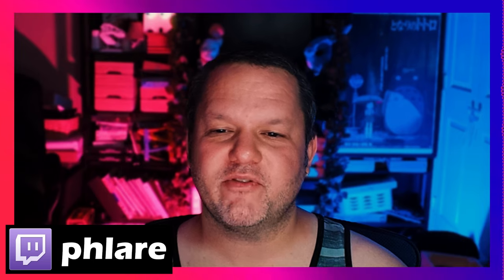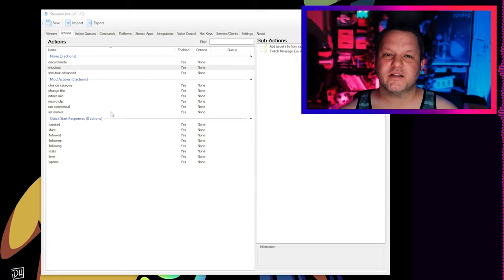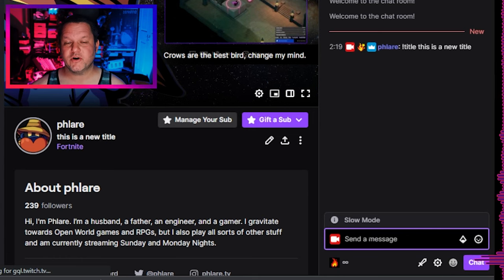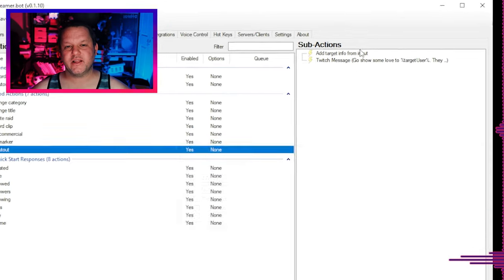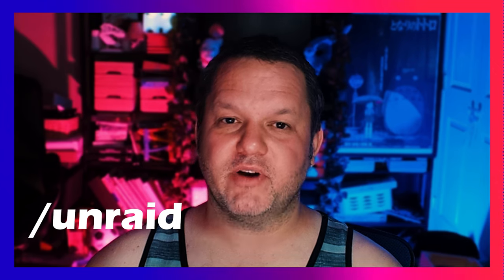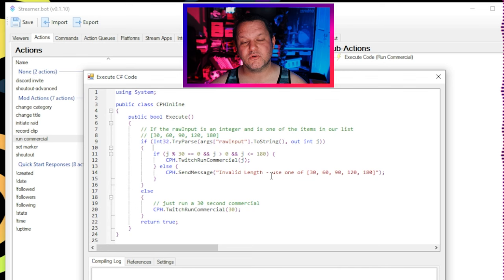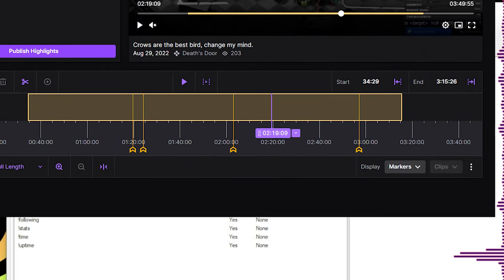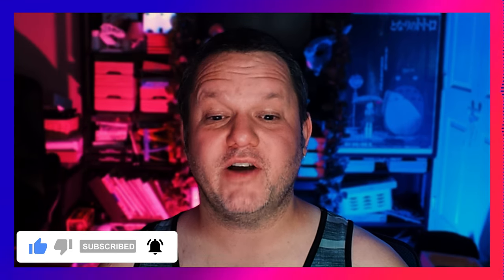7 Moderator Commands for Streamer Bot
Need some extra tools that you and your mods can use to keep chat moving and not derail the stream?

Want to empower your mods a bit and let them help you manage your stream so you can focus on your game or the topic at hand in chat?

Well I’ve got a handful of useful commands for you to implement in streamer bot that’ll help with all of that.

Timestamps
00:00  Need some commands to empower your moderators?
00:40  Importing the commands to Streamer.bo
01:14  Just Kidding, please don't leave!
01:26  set stream title and category with !title and !category
01:59  shoutout and raid your friends with !so and !raid
03:05  run an ad with !commercial (but why?!)
04:00  Set a marker or grab a clip with !marker and !clip